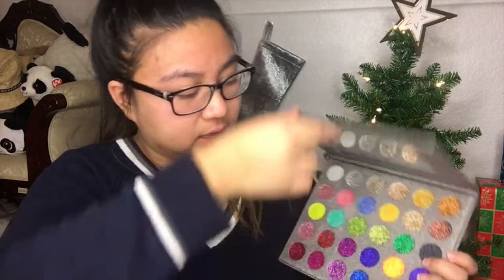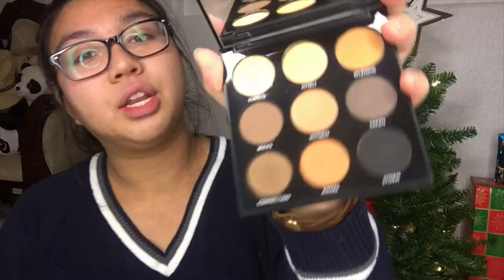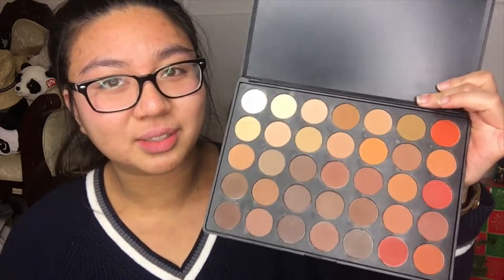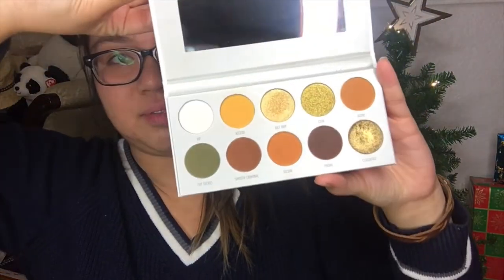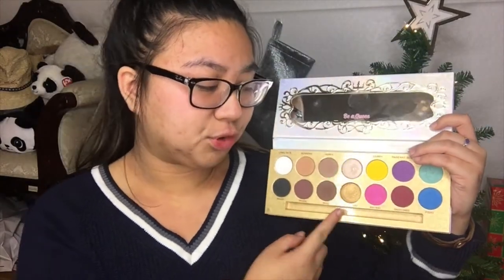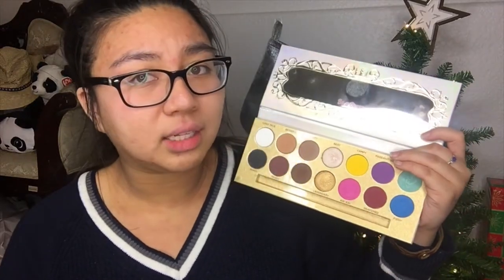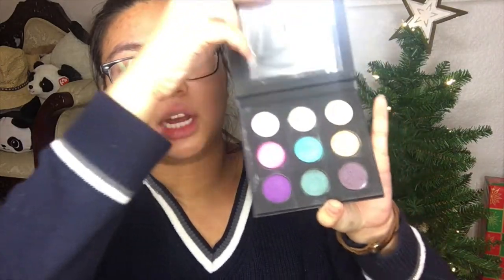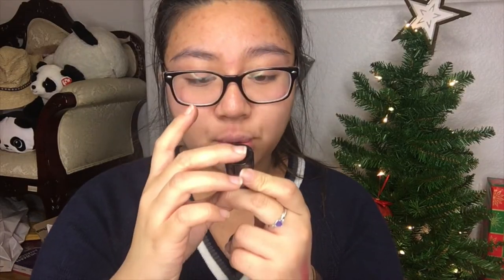2018 EYESHADOW COLLECTION & DECLUTTER || ayee kyrene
REMEMBER ALL THE EYESHADOW I DECLUTTER IS BRAND NEW AND WILL BE GOING TOWARDS A FUTURE GIVEAWAY!

I'LL ALSO BE INCLUDING OTHER THINGS, BUT THAT'S A SURPRISE FOR THE WINNER! ;)

If you would like to further support my YouTube channel, you can by contributing to my PayPal account! By contributing this way, I will be able to purchase more products for tutorials and reviews to share with all of you for my channel as well as better equipment like a camera, camera accessories, and more!

CoffeeOverCardio.com- "20kyrene"
Drip Cosmetics.com- "kyrene"
PuraVida bracelets- "KYRENECATUIRA20"
GerardCosmetics.com-"kyrene:
DazeyLA- "kyrene"
CliveWatches- "ayee_kyrene"

FAQs:

⟡NAME: Kyrene
⟡AGE: 19
⟡CAMERA: iPhone 6S
⟡EDITING PROGRAM: Final Cut Pro X